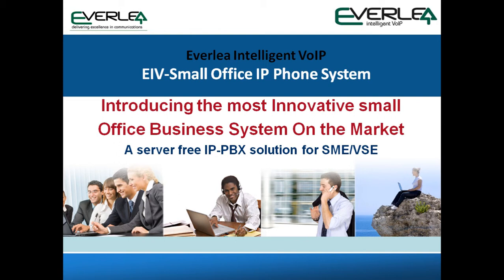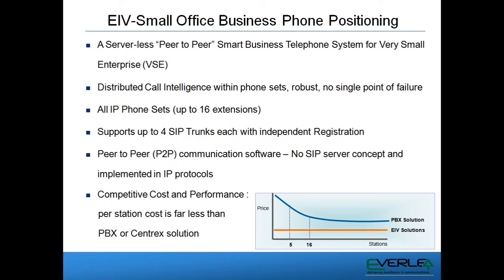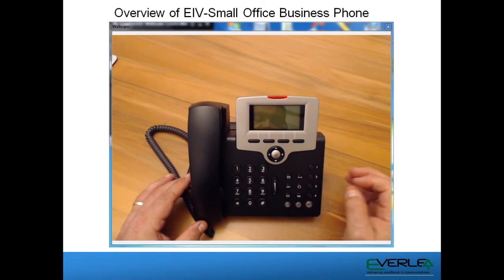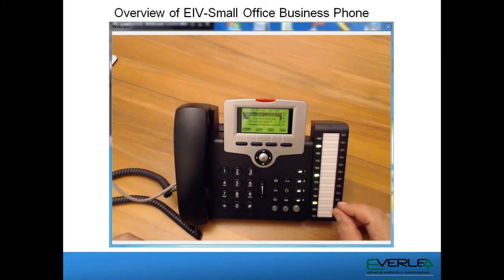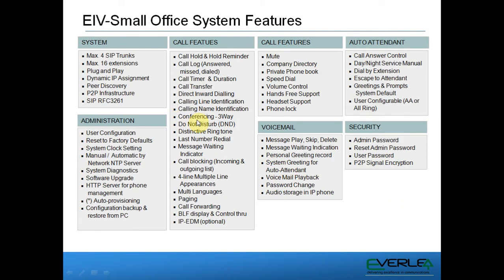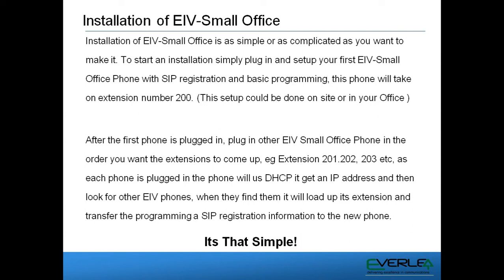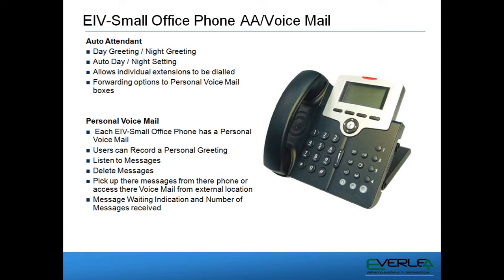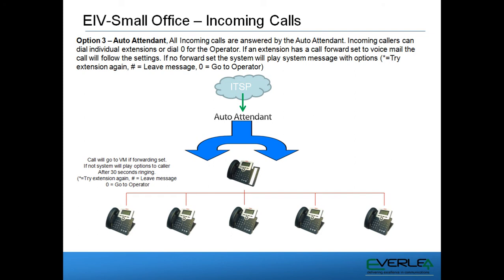EIV Small Office Sales Presentation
Sale Presentation on EIV-Small Office VoIP Home Office / Small Office.

EIV- Small Office is an Ideal Entry Point Solution for Organisation who want a Simple Plug In Play VoIP Solution

WWW. Everlea.co.nz